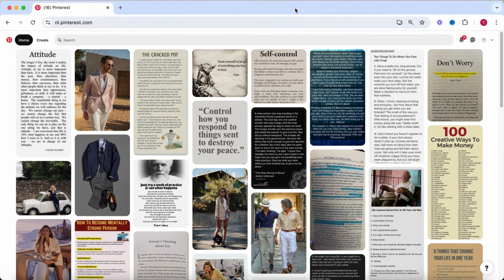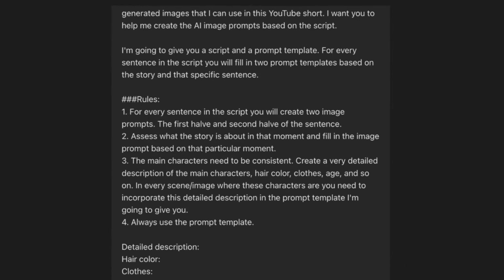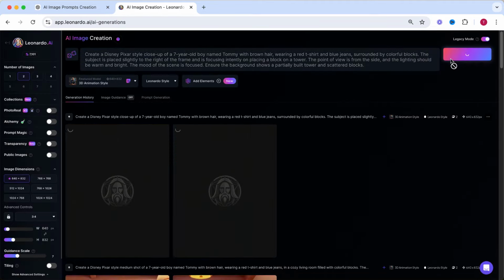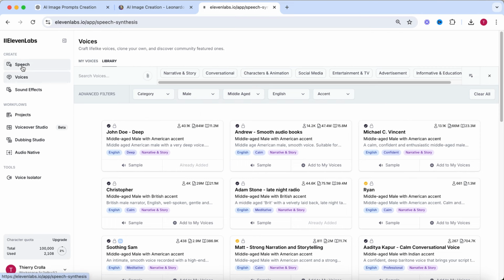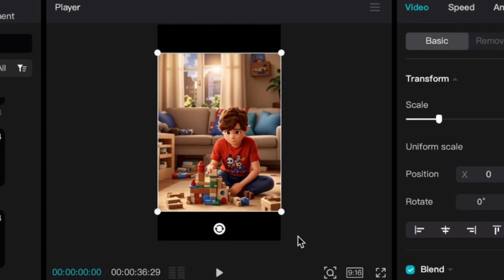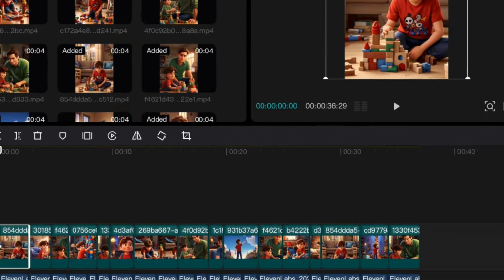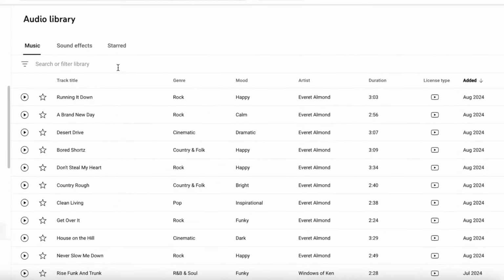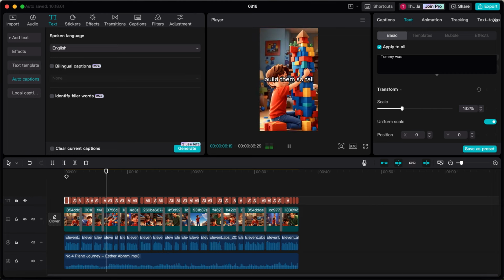How To Make VIRAL AI Generated Story Shorts (For Free!)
In this video I'll show you how to make viral AI generated story shorts. With this method you can start your own faceless YouTube shorts channel, Instagram theme page or TikTok channel. I'll show you how to create AI generated videos.

*ChatGPT Prompts:*
First prompt
"I want you to write a short inspirational 600 character story about a boy based on an analogy. The story should be straightforward and anecdotal with a conversational style. The sentences need to be short and direct, contributing to the story's easy-to-follow narrative.

Use boring words to write the story. Don't use hyperbolic language.

It's told in a matter-of-fact way, which makes the twist more surprising. Use dialogue effectively to reveal character motivations and to advance the plot.

The story should carry a philosophical message or moral. Ensure this is clearly conveyed, but allow the reader to uncover it themselves through the narrative and twist.

Always follow this framework:

1. Scenario
2. Buildup
3. Clever plot
4. Deep short conclusion

Rules:
1. The story should be 600 characters long. Never exceed this length.
2. Make sure the story (scenario, buildup, twist and conclusion) make sense and work well together.
3. The story needs to have a clever unexpected moral.
4. Make the story flowing.
5. Use an analogy."
Second prompt
"I'm going to give you a script for a YouTube short. I want to create AI generated images that I can use in this YouTube short. I want you to help me create the AI image prompts based on the script.

I'm going to give you a script and a prompt template. For every sentence in the script you will fill in two prompt templates based on the story and that specific sentence.

Rules:
1. For every sentence in the script you will create two image prompts. The first halve and second halve of the sentence.
2. Assess what the story is about in that moment and fill in the image prompt based on that particular moment.
3. The main characters need to be consistent. Create a very detailed description of the main characters, hair color, clothes, age, and so on. In every scene/image where these characters are you need to incorporate this detailed description in the prompt template I'm going to give you.
4. Always use the prompt template.

Detailed description:
Hair color:
Clothes:
Age:
Other elements:

Here is the prompt template:

Create a Disney Pixar style {Shot Type} of a {Subject} {detailed description of subject} in a {Setting}. The subject is placed {Placement in Frame} and is {Action/Description of the Subject}. The point of view is {Perspective and Point of View}, and the lighting should be {Lighting}. The mood of the scene is {Mood}. Ensure the background shows {Specific Background Elements}.

Here is the script:
[INSERT YOUR SCRIPT]"

Chapters:
0:00 Intro
0:41 Breakdown of the videos that we're going to make
1:09 How to create the stories
1:42 How to create the images
4:28 How to create the AI voiceovers
5:08 How to edit everything together
8:26 Where to find background music
9:05 How to add captions to your video
10:07 The Final Result